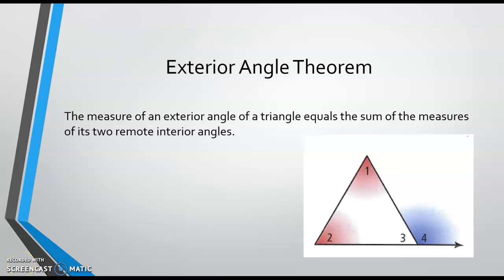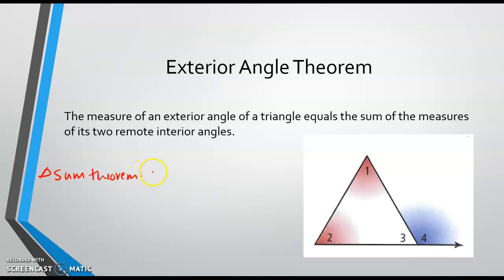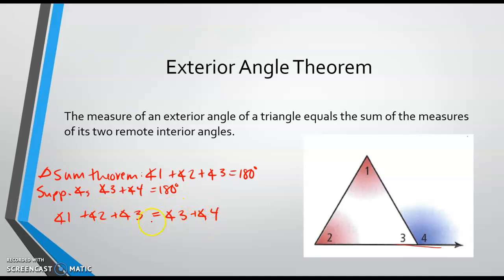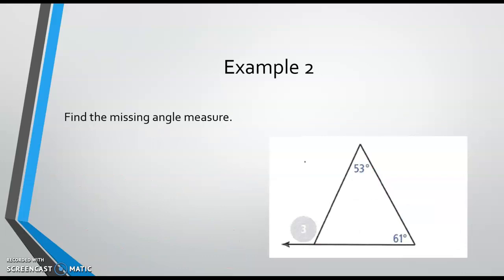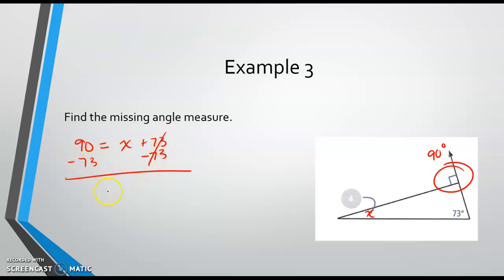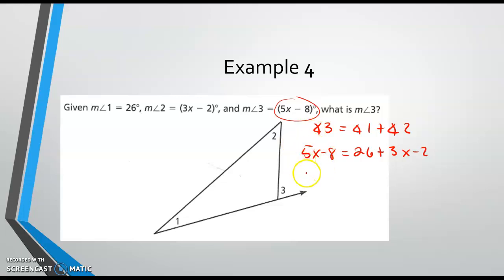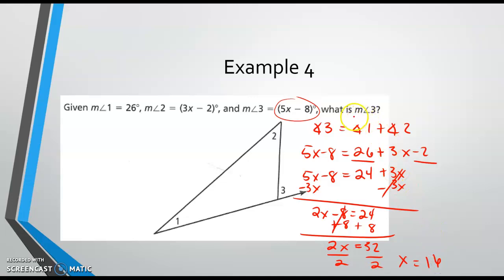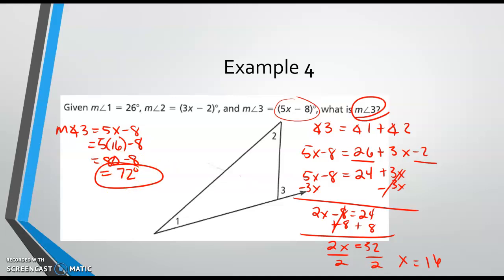Geo: Exterior Angle Theorem